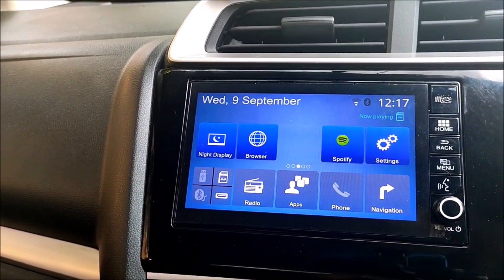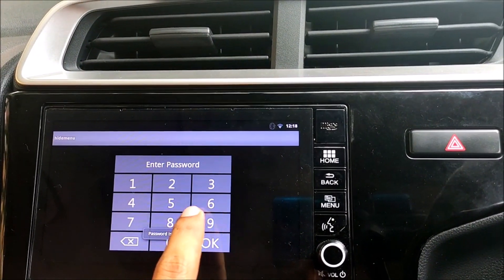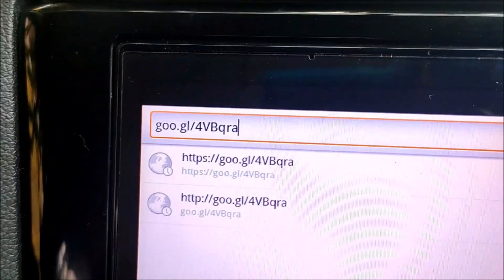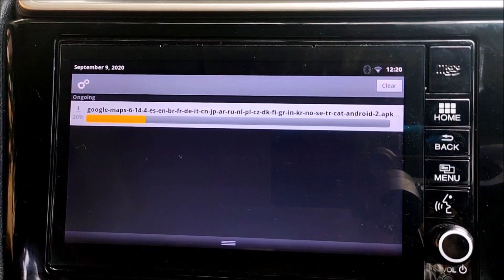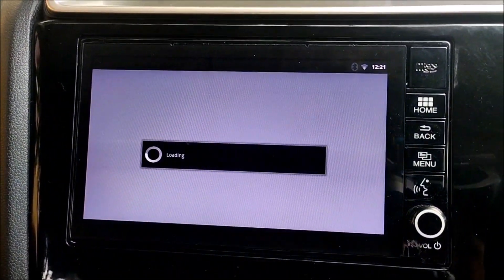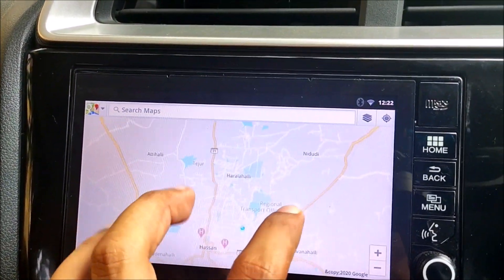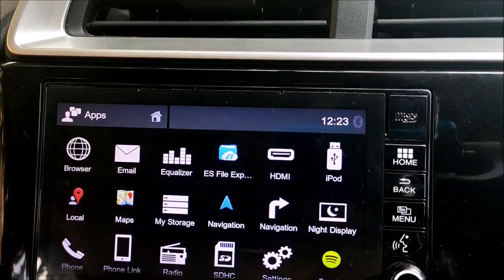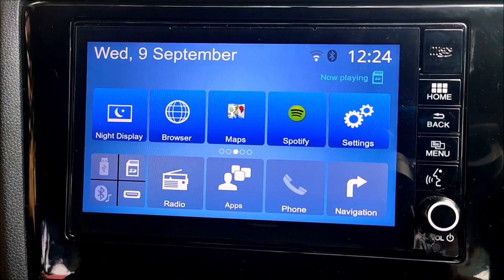How to Install Google Maps in Digipad - Honda WRV - Honda City/Jazz/Amaze - TravelTECH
In this video I show you the most easiest and simplest method to install Google maps in your digipad. Works in all cars like Honda City, Honda WRV, Honda Amaze, Honda Jazz.